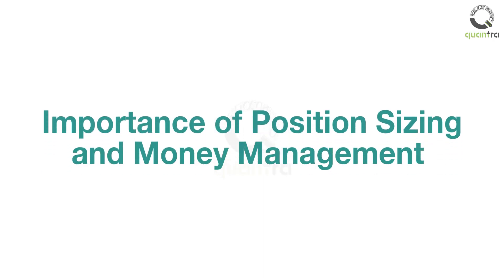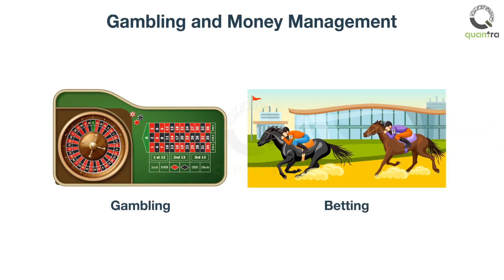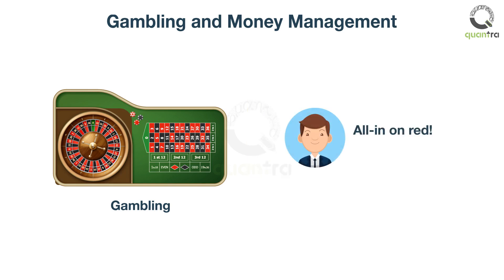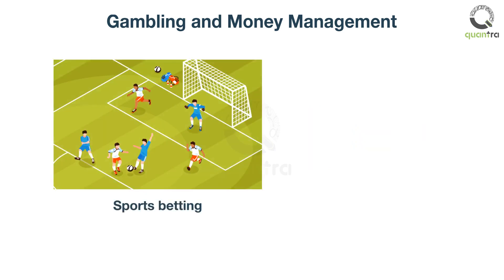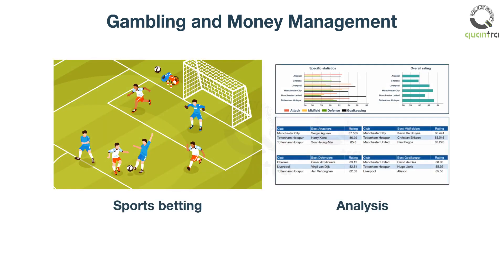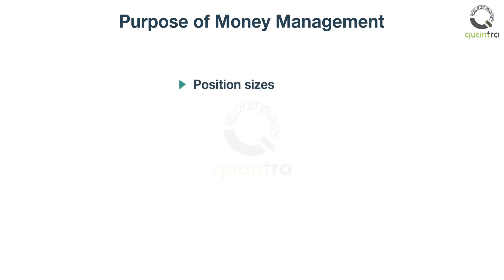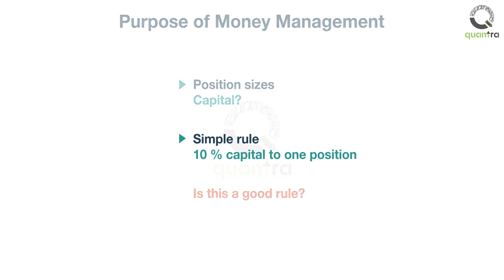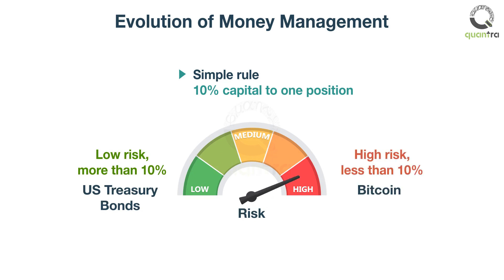Importance of Position Sizing and Money Management | Position Sizing in Trading | Quantra Course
Welcome to this video on importance of position sizing and money management in trading. The origins of money management could be probably found in gambling and betting. Both gambling and sports betting are a source of excitement. And thus, they are pretty popular among the general public. Going all-in on red in the casino can cause excitement. But the fun of gambling would not last too long in this case.
In sports betting, even if we believe that we have a superior analysis. And our team has an impressive track record, there are risks such as injuries. Therefore, many have identified the necessity of bet sizing, to not risking everything on one bet.
A similar situation can be observed in trading, where we risk a part of our capital to obtain profits. This opens a question of how big our position should be and how much can we afford or are willing to risk. Thus the theory of money management has emerged.
The primary purpose of money management is to determine the position sizes. How much of our capital should be allocated to this trade?
A simple rule can determine this. For example, we allocate 10% of our capital to each trade. Is this a good rule? Does it consider the potential risks or drawdowns?
People are risk-averse. Therefore, money management has evolved from simple rules, and it started to evaluate risks. And subsequently modify the positions based on these risks.
Therefore, in this course, we will move from simple money management techniques to more advanced ones.